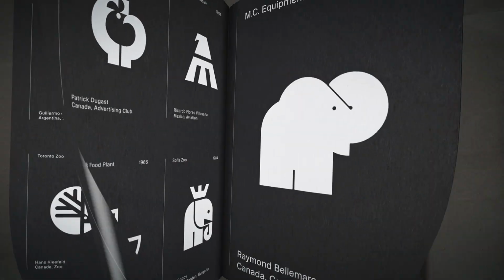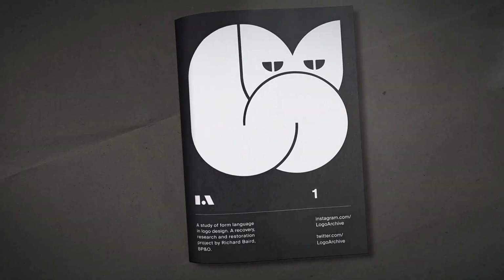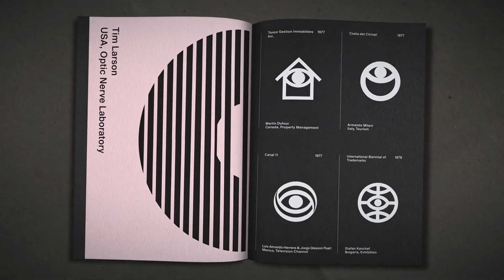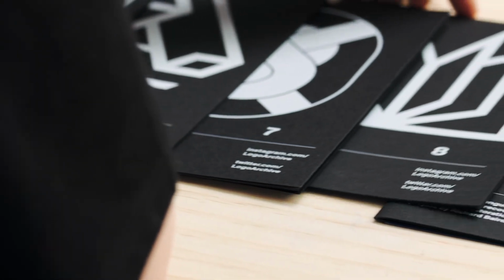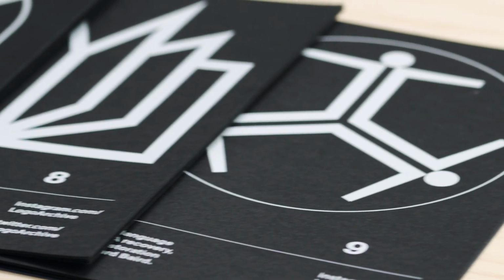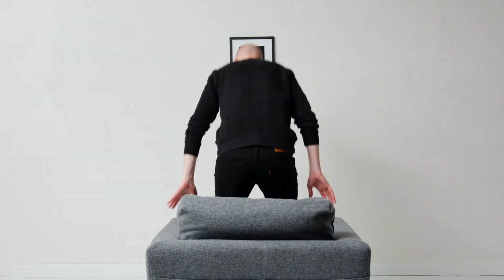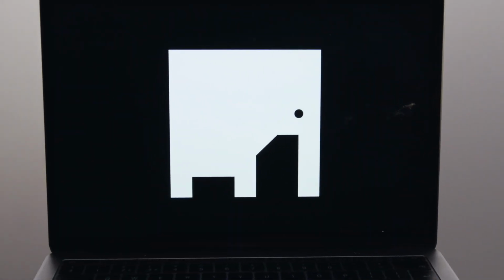Introduction to Modernist Logo Design - Course by Rich Baird | Domestika English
Take inspiration from Mid-century modernism and create logos for today’s brands that stand the test of time through their simplicity and elegance

Logos have the power to create an immediate and meaningful connection between the brand and the customer. Designer Rich Baird says an effective logo needs to be distinctive and useful. And how that’s achieved doesn’t really matter. Rich takes inspiration from the past to create modern, memorable logos that can maintain meaning over time.

In this online course, Rich teaches you how to explore modernist approaches to designing powerful logos. Rich brings you through a number of form-making techniques to add to your skillset, derived from modernist mid-century design. He explains how use-cases can generate a practical form and creative framework to communicate with clients.

Learn at your own pace, from wherever you like, without timetables or hand-ins. Discover techniques from experts in the creative sector through top quality videos with unlimited access. Interact with other course students and the teacher. Share and learn what you're passionate about.